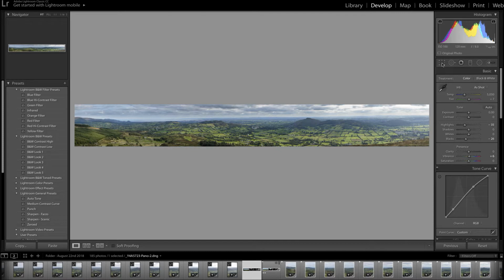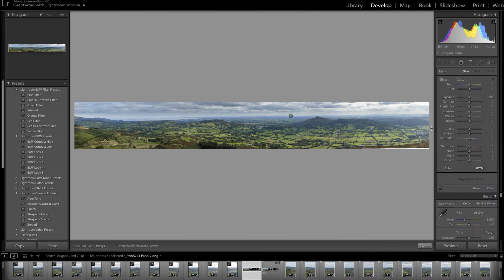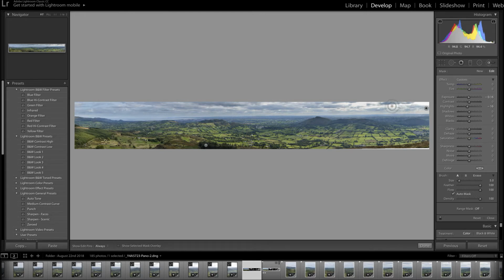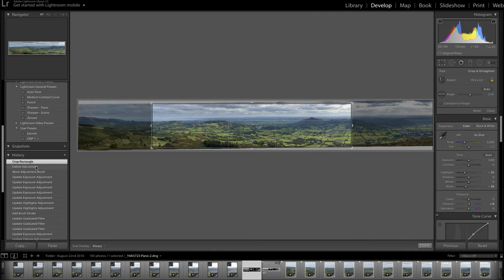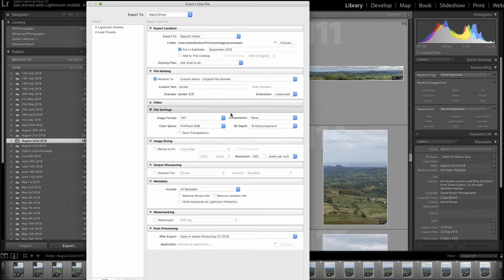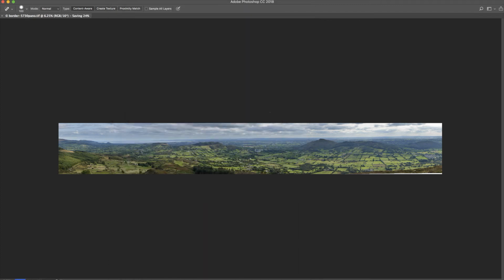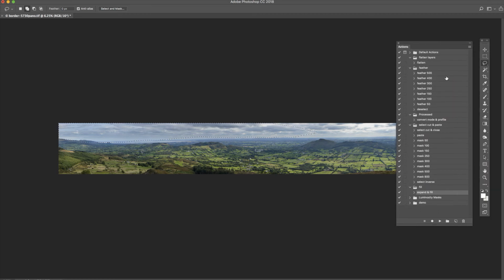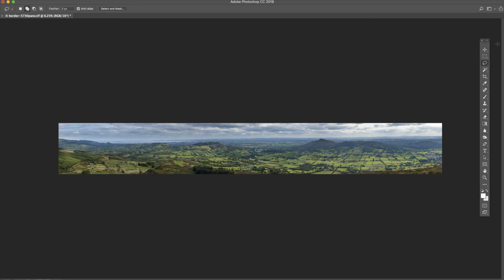David Noton Photography: The Fundamentals of Post Production, Issue 81 - Part Two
David Noton continues work on his giant Irish border panorama by fine-tuning the image in Photoshop.